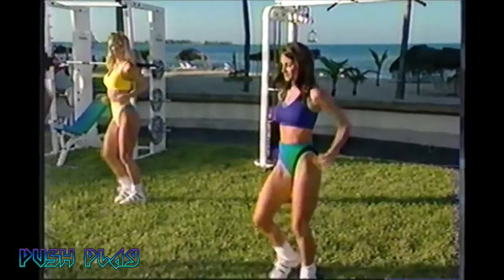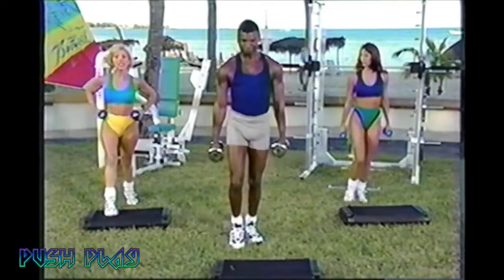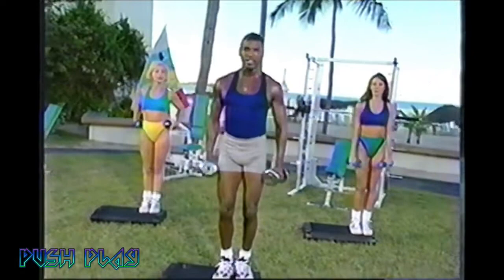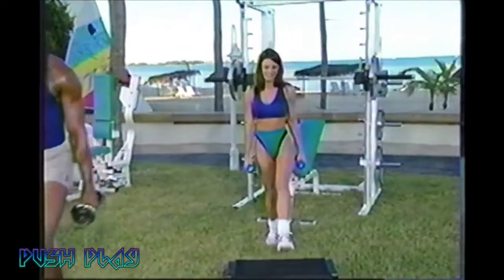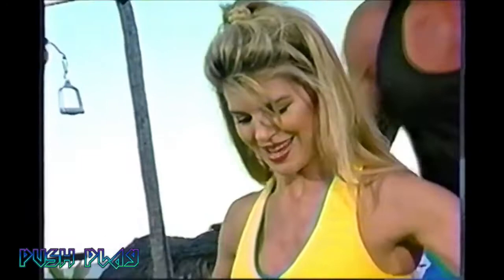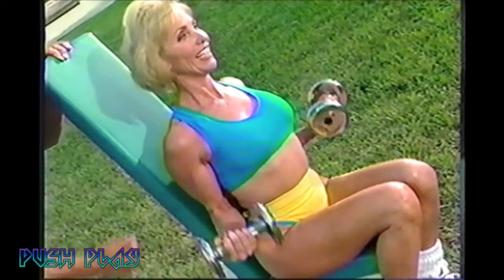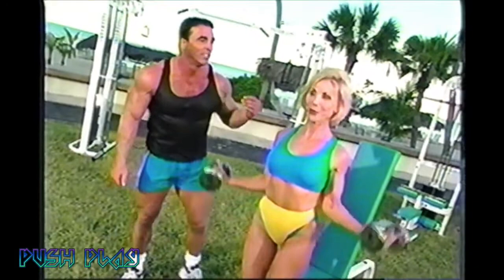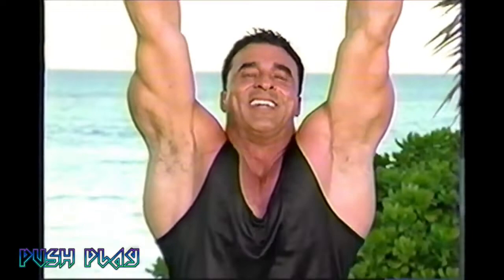Bodyshaping 90s: Kendell Hogan, Jen Dempster, Page Langton, Rick Valente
Body WorkOut